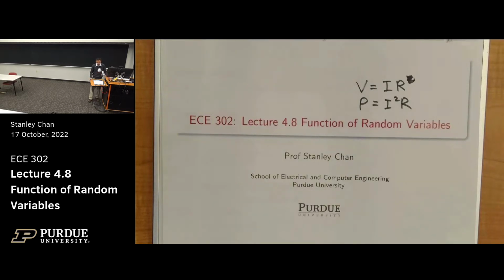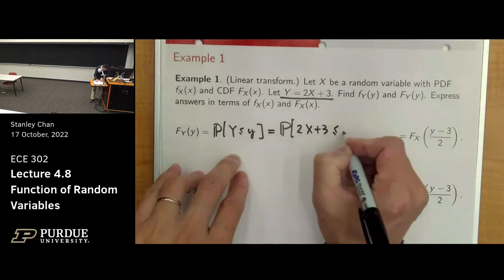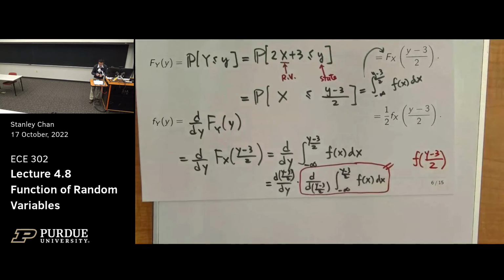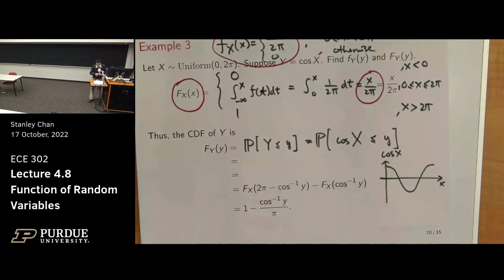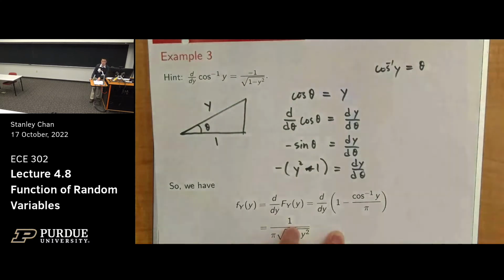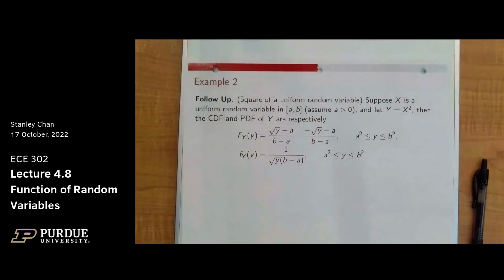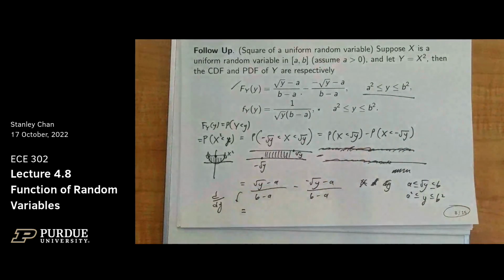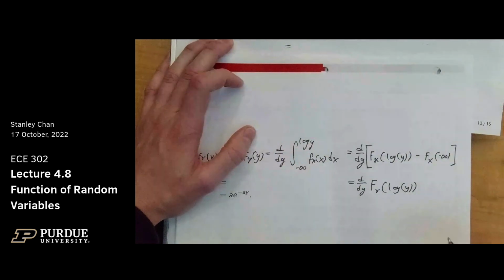Lecture 20 Function of Random Variables